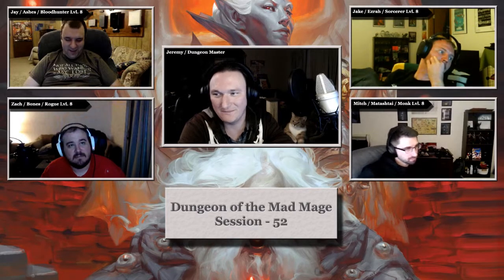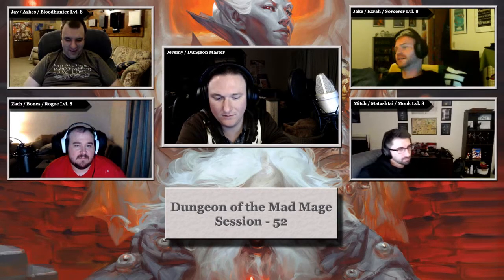Dungeon of the Mad Mage - Session 52 - Part 2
Join Ashes, Bones, Ezrah, and Matashtai as they delve Undermountain in search of the Mad Mage, Halaster Blackcloak, and the source of the maddening shadow plaguing the city of Waterdeep in this session of Dungeon of the Mad Mage!

Pixel Art produced using Reroll.co